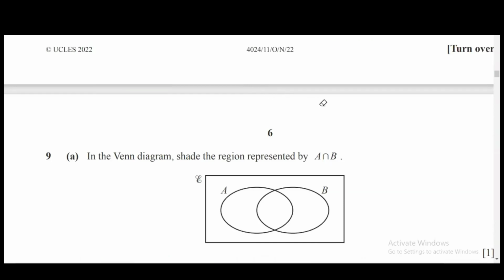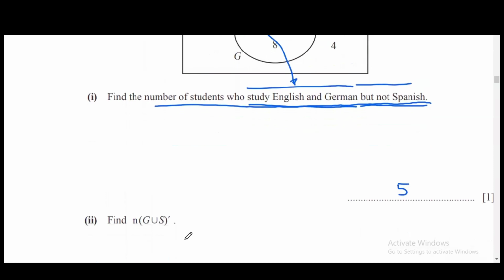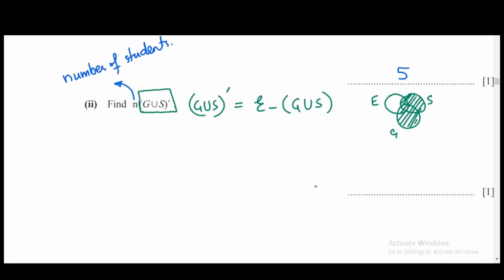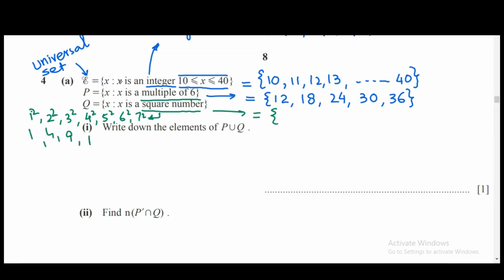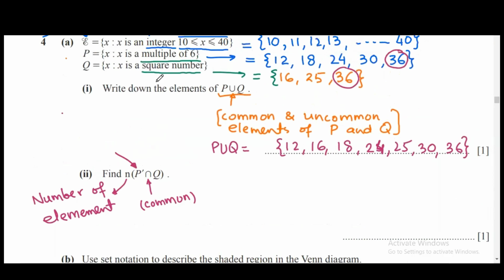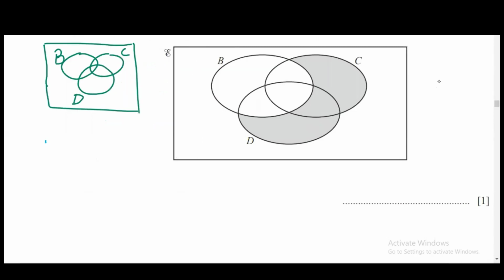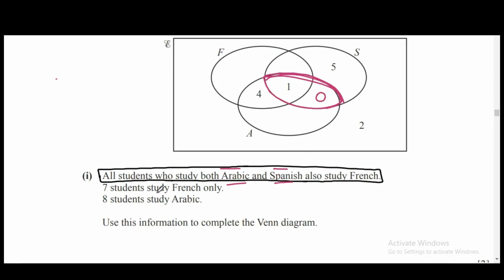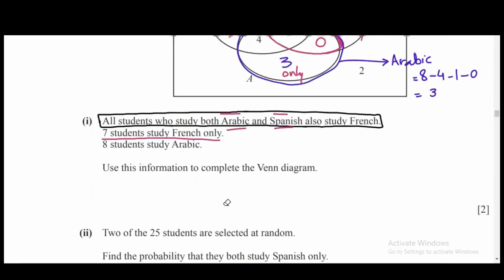Sets|| Solution of Q9 of 4024/11/O/N/22|| Solution of Q4 of 4024/22/O/N/22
In this video Sir Abdur Rehman is explaining how to solve of 4024/11/O/N/22 & Q of 4024/22/O/N/22

00:00 Introduction
00:15 4024/11/O/N/22/Q9
07:11 4024/22/O/N/22/Q4

#4024/11/O/N/22
#4024/22/O/N/22
#4024/11/O/N/22/Q9
#4024/22/O/N/22/Q4